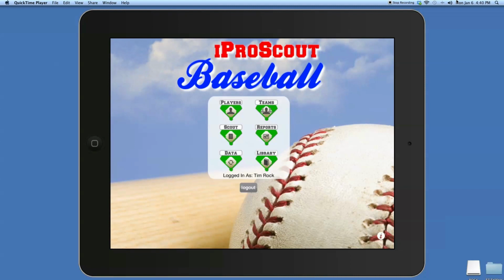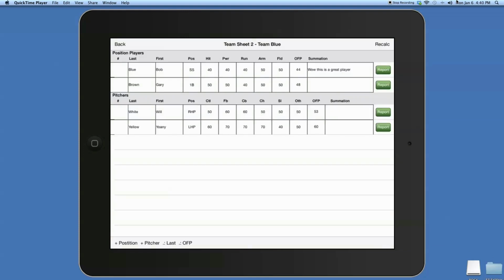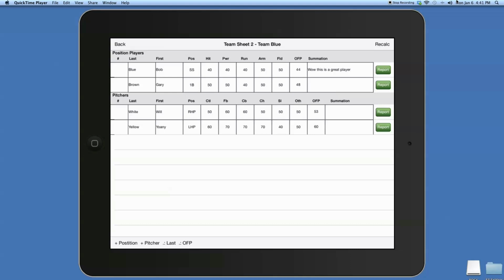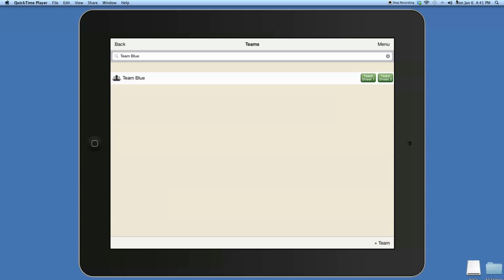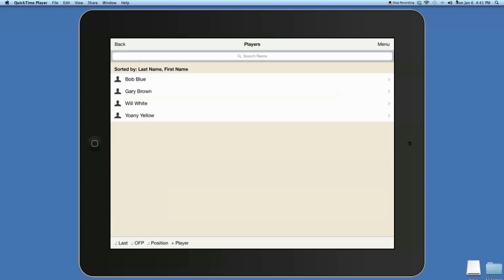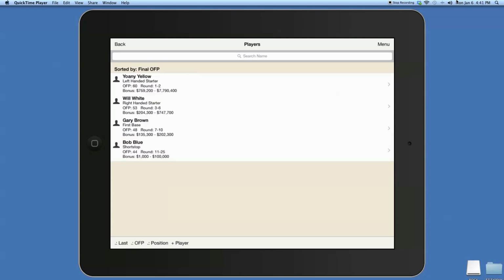#4 - "OFP=Draft Round=Bonus"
This is one in a series of iProScout Baseball Video Tutorials for Scouts, anyone involved in scouting baseball players, those interested in learning about scouting or becoming a scout.  This video shows how your player list can be turned into your preference list with a press of a button, showing you the projected draft rounds and the assigned bonus money based on the rounds.

With iProScout, scouts can do everything at the ballpark using iPhones and iPads: team sheets, player profiles, field of play simulations, calculations, analysis & report writing. Scouting reports can be emailed from the ballpark, anytime-anywhere.

Built for scouts, by a scout, iProScout is mobile, paperless and user-friendly. With software that streamlines information entry and report writing, scouts have more time to focus with eyes on the field. Scouts become more efficient/effective at the ballpark, and no longer need to spend time & energy on 'homework' compiling reports from handwritten notes after the game.

The iProScout system works at every level... amateur, pro, advance, and international scouting. The benefits for scouts and their scouting organizations are a 'cost efficient' streamlining of the scouting process, better reports, and better communication.

The iProScout system can also be customized to meet any organization-specific scouting needs, and it's password-protected to keep proprietary information & analysis confidential.